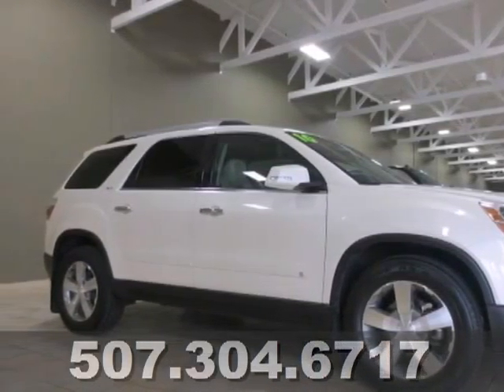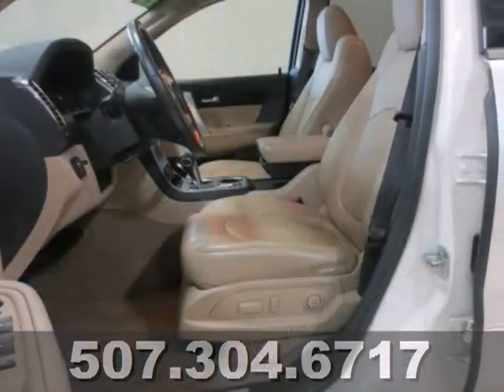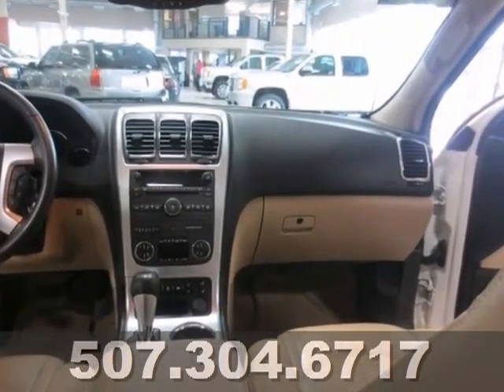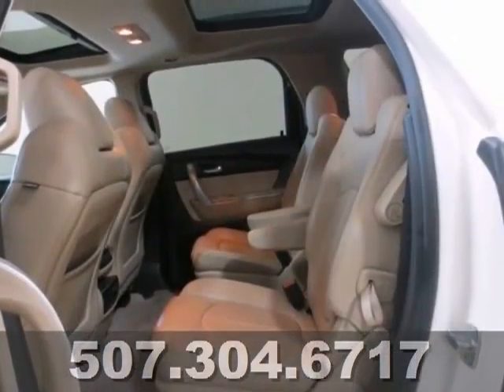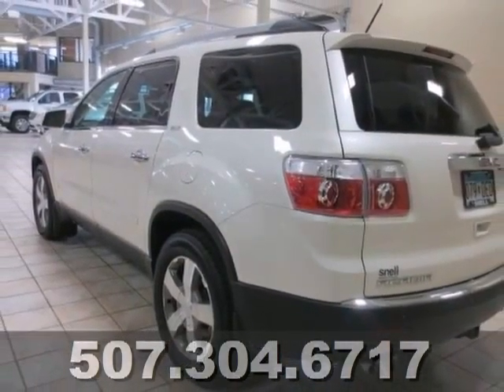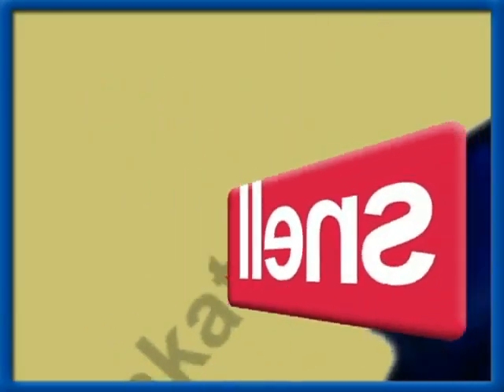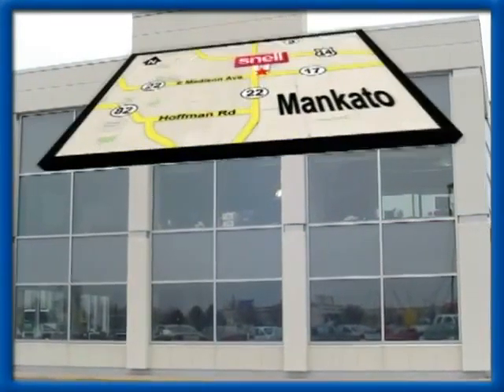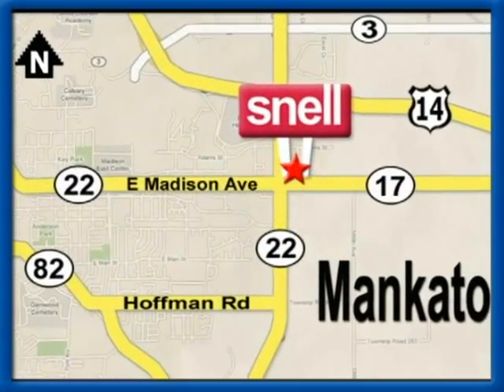2010 GMC Acadia Mankato Benning, MN J168516A - SOLD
Year: 2010
Make: GMC
Model: Acadia
Trim: SLT1
Engine: 6 Cyl. 3.6L
Transmission: Automatic
Color: DIA WHITE
Mileage: 42321
Stock #: J168516A
Beautiful one owner, local trade Acadia!! Heated leather seats, remote start, AWD, breand new tires, and all service has been completed here at Snell Motors! Do not let this gem get away! Come take a look today!

Address:
50218309